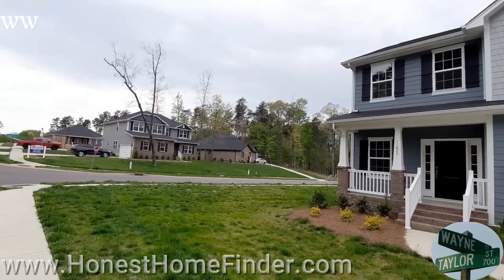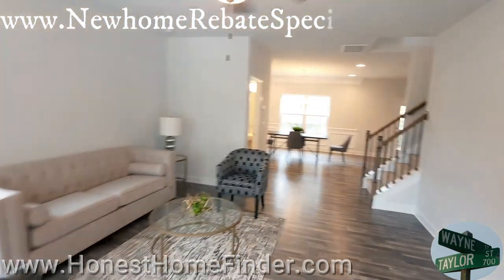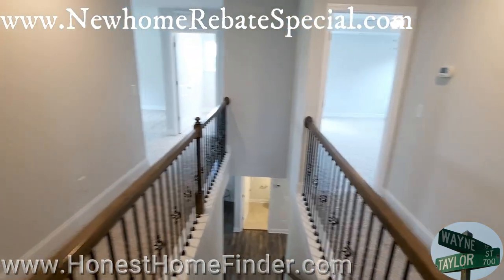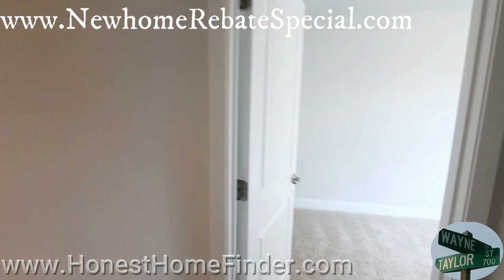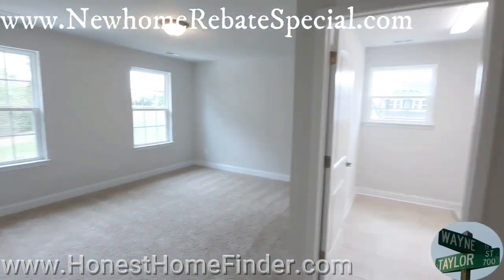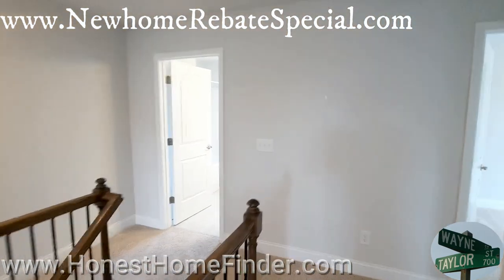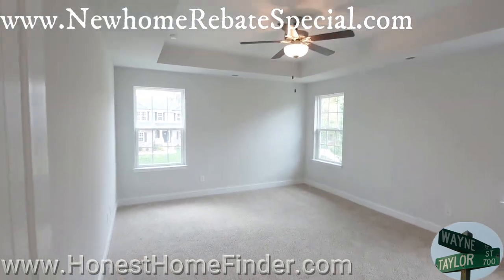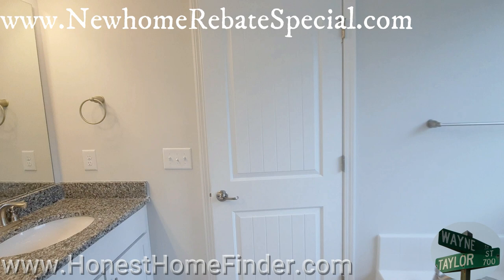The Villages at Red Bridge Adams Homes 2161 with basement. Locust NC new homes (on a golf course:)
It's been a few years since I have sold an Adams Homes house. There just haven't been as many opportunities in the areas of Charlotte metro where I operate. I have fond memories though and it was really nice to get back into a couple of Adams Homes at The Villages at Red Bridge and visit with my old friend Kirsten, who is the onsite agent.

Smaller community, bigger lots than you usually see in new home neighborhoods, and it's a golf course community to boot. (There really is a covered red bridge entering the neighborhood:) Adams has a wide range of homes to build out there. Ranches, one and a half stories, two stories and at least one master down plan.

This is a 2162 plan with a basement. (adams uses the square footage to name their plans and I love it)  Many floorplans can accommodate a few changes if you build.